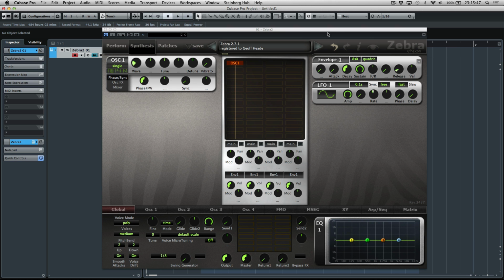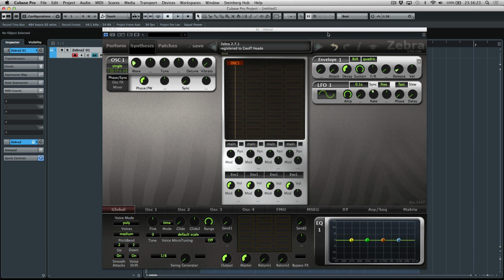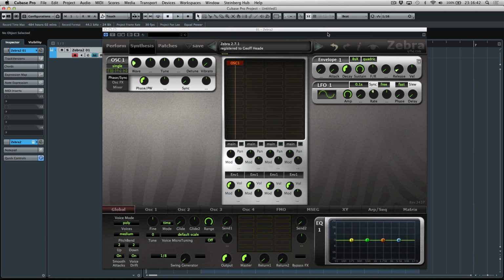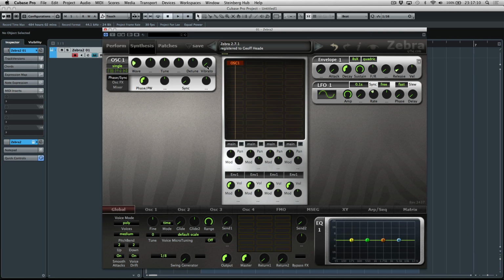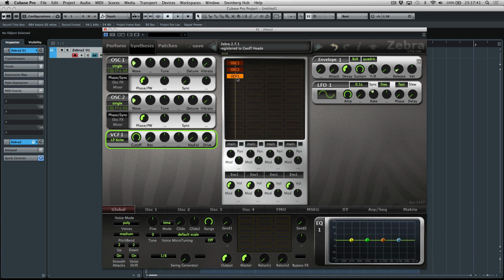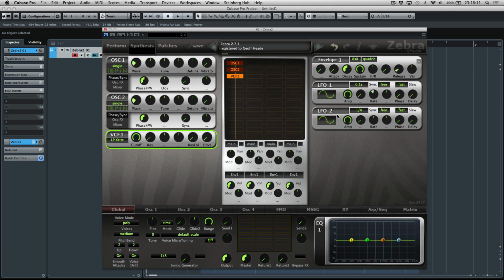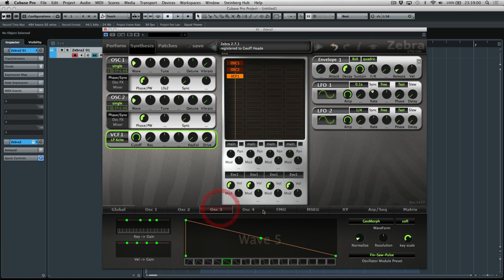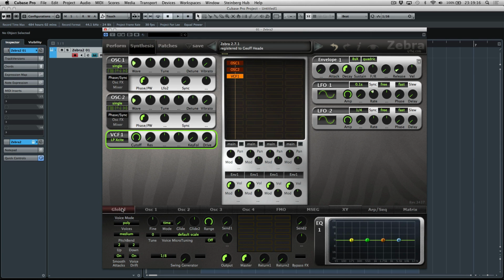How To Use 'Zebra' with Bluffmunkey - Introduction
This week on Sonic Academy, sound designer Bluffmunkey takes us through the massive and award winning Zebra . Zebra by U-He, is a wireless modular synthesizer, and can add practically infinite possibilities to your sound design arsenal. It combines many different types of synthesis with a powerful modulation engine, laid out in an intuitive GUI. Over the course of 17 videos lasting 5 hours, we look at the layout, oscillators, filters, modulation, FX and finishing off with a psy trance sound design video, guided expertly by Bluffmumkey himself.

So saddle up your own Zebra and enjoy the ride!